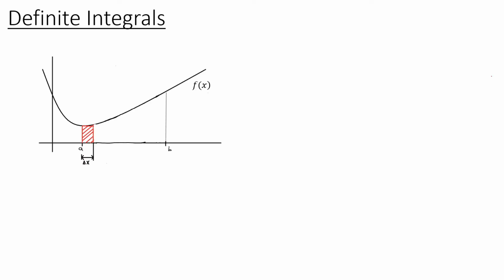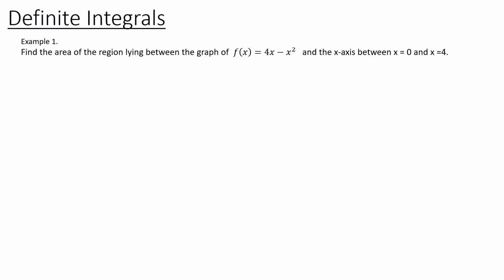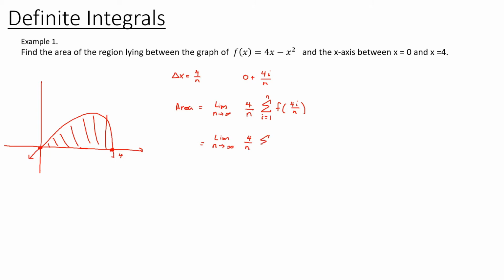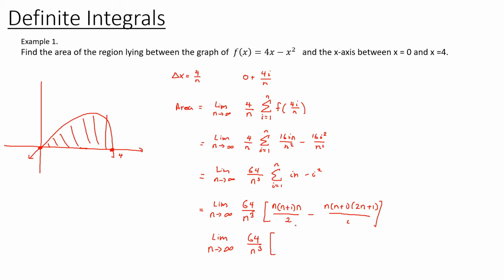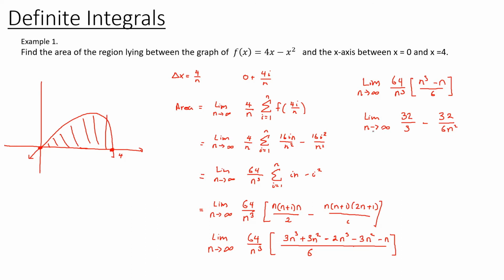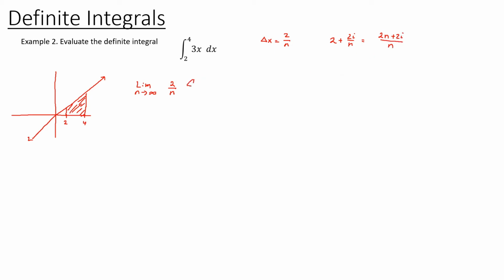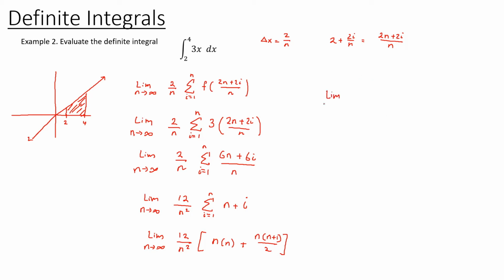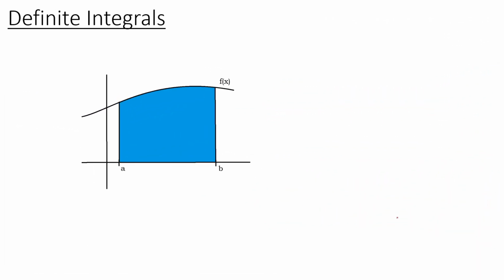Definite Integrals (Finding area using limits)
This video explains the idea of definite integral and using limits to find the area between the function and the x-axis